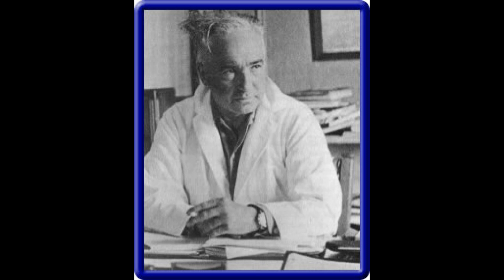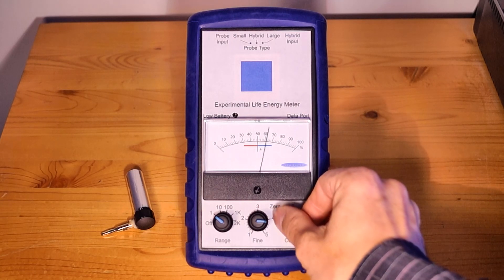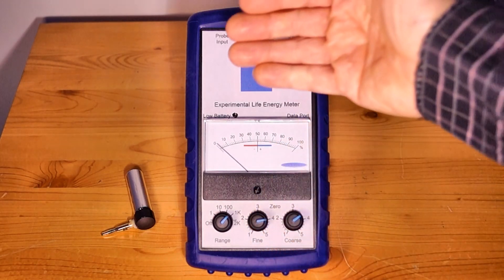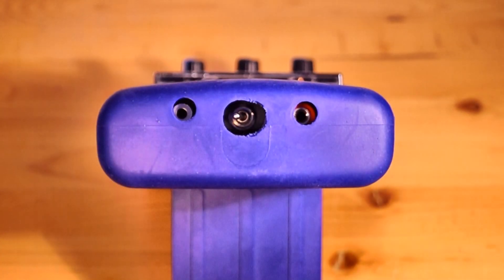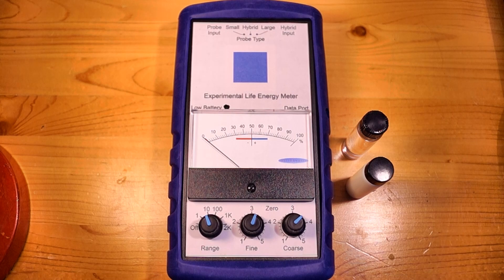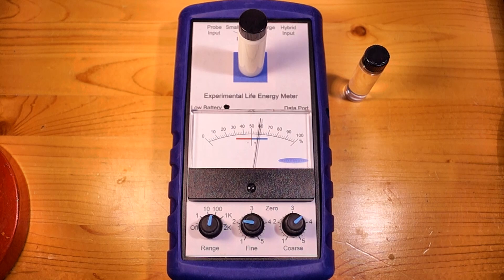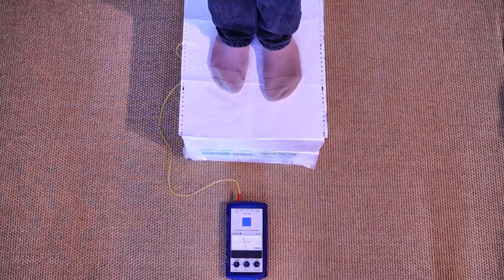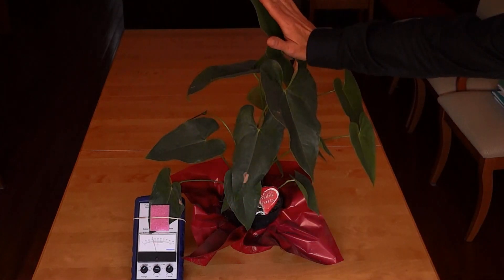Experimental Life Energy Meter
This is an introduction to the Heliognosis LM4 Experimental Life Energy Meter. A brief  description of Wilhelm Reich's Orgone Field Meter is included. This video demonstrates how to use the LM4 to make simple measurements using the electrodes. How to perform measurements of the Life Energy of fluids, people and plants is discussed.